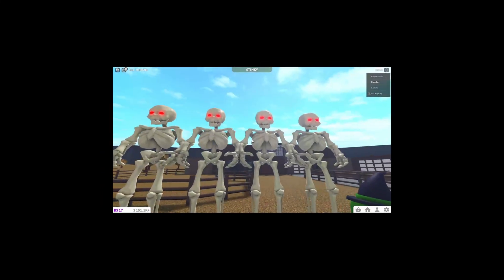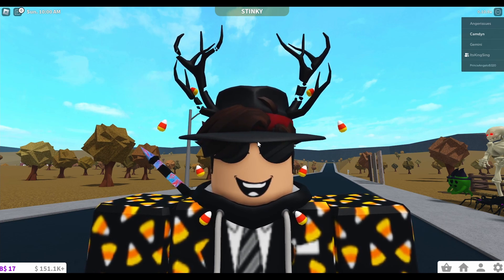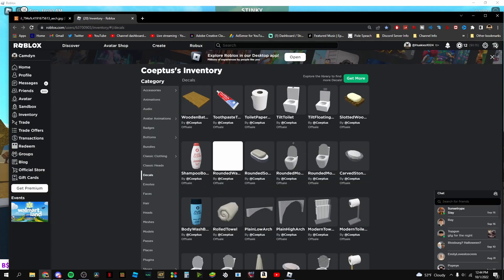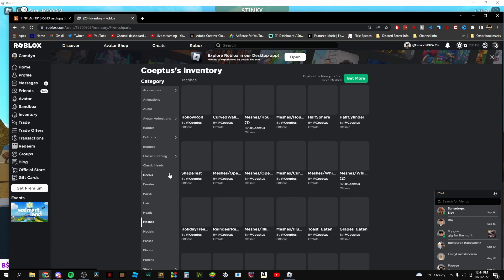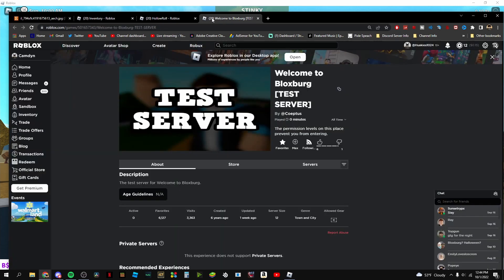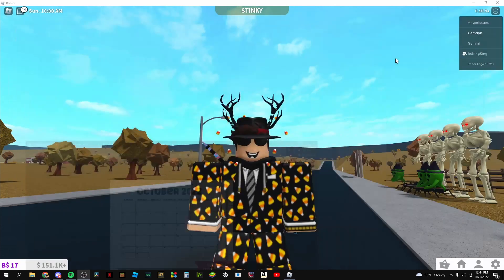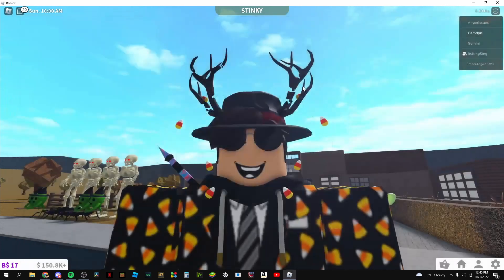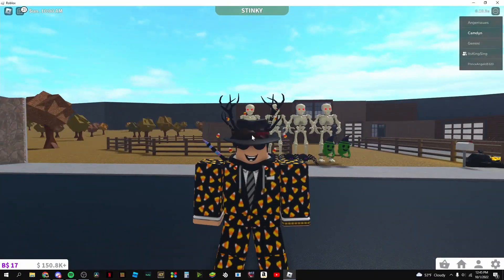Bloxburg Halloween Update COMING TODAY!? (*LEAKS + NEWS*)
Upload/Livestreams Schedule

**This May Not Be 100% Right**

**My Editing Software/Thumbnail**

TAGS! (Ignore!)